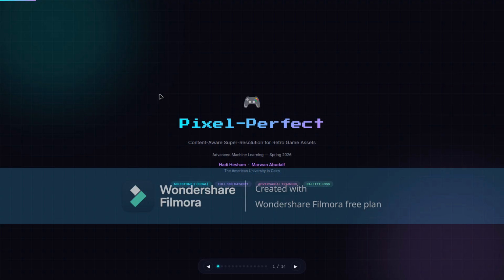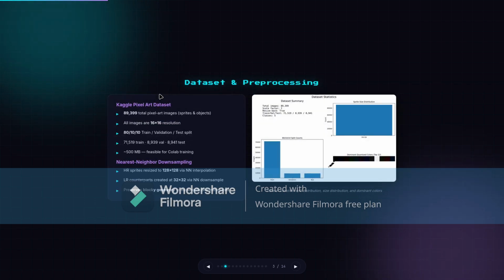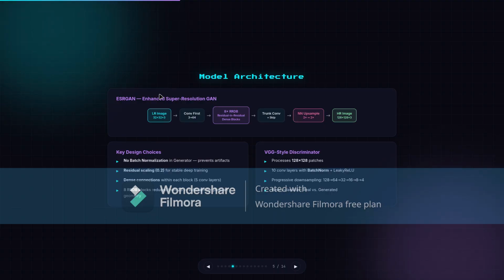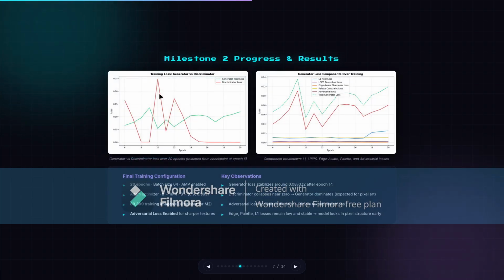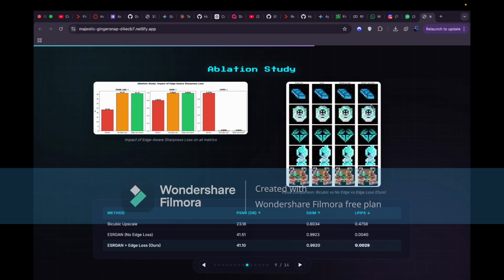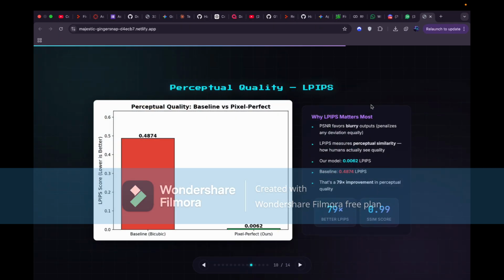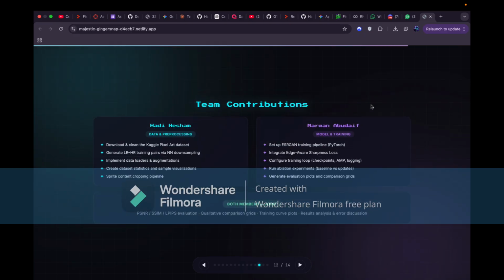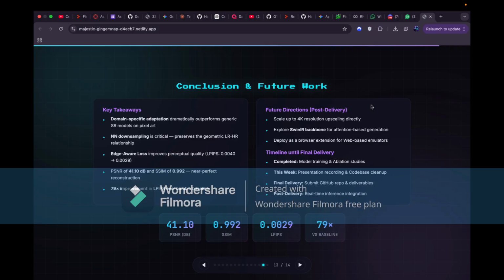Advanced machine learning milestone 2